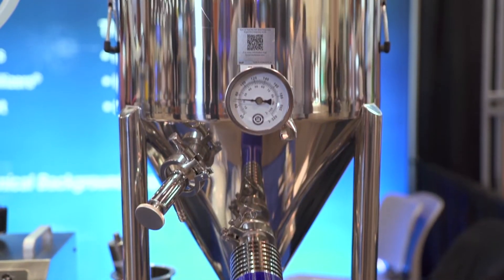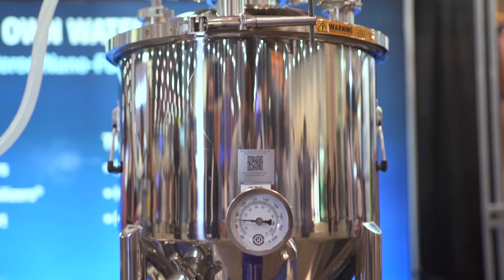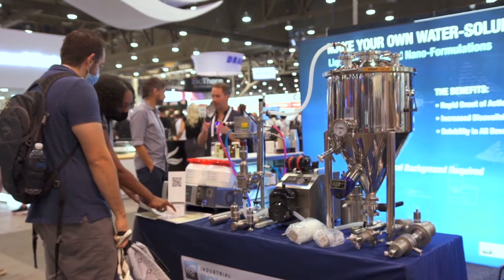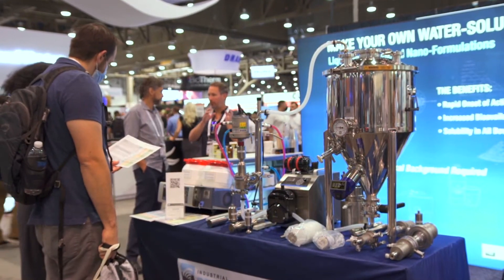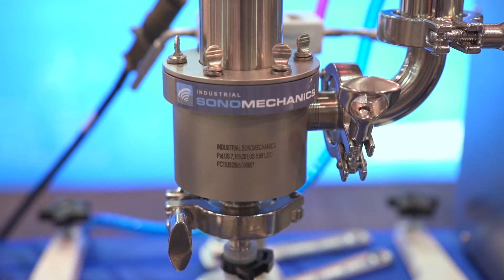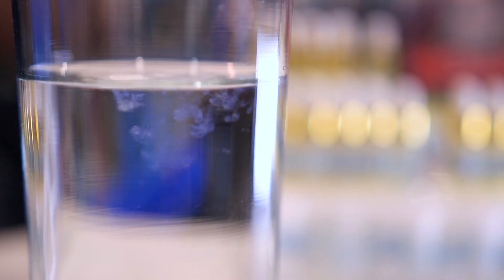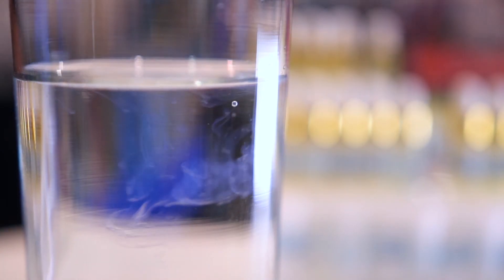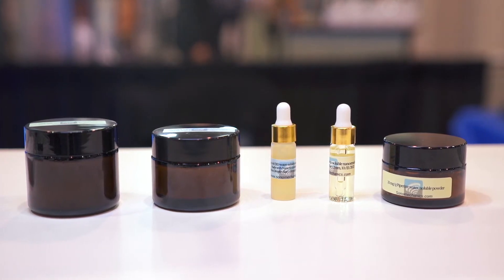Industrial Sonomechanics® at MJBizCon 2021 in Las Vegas, NV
Industrial Sonomechanics® presents its turnkey technology that enables companies to produce their own cannabis extract nanoemulsions (a.k.a. water-soluble CBD and THC) in both liquid and powdered forms. Our turn-key solution requires no technical background or experience and includes detailed standard operating procedures.

Since cannabis extracts are lipophilic (oil-soluble), they cannot be dissolved in water without first undergoing a process called nano-emulsification. If a company is looking to infuse CBD or THC into water-based products (water, juice, coffee, tea, beer, etc.) while significantly improving cannabinoids' bioavailability and accelerating their onset of action, the first step is to produce a water-soluble liquid or powdered nanoemulsion.

Our turnkey technology comprises Barbell Horn®-based ultrasonic liquid processors used in combination with All-In-One NanoStabilizer® formulations (see

ISM also offers product manufacturing services and is able to produce fast-absorbing and highly bioavailable liquid or powdered nanoemulsions for its clients.